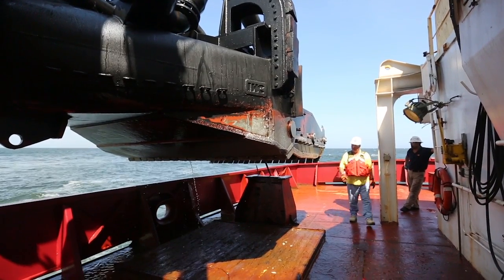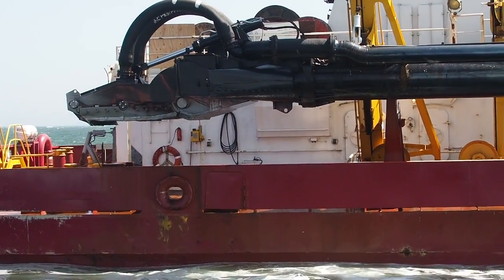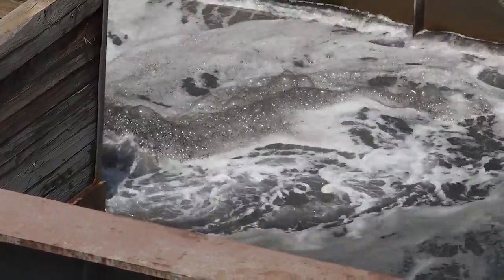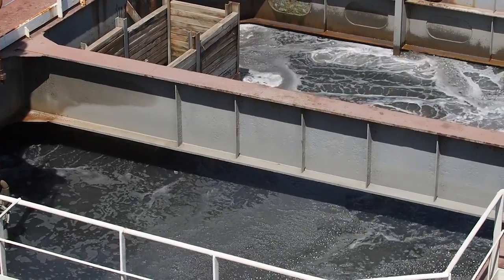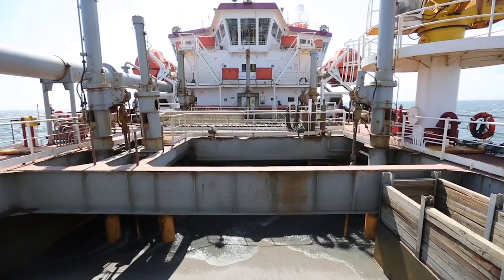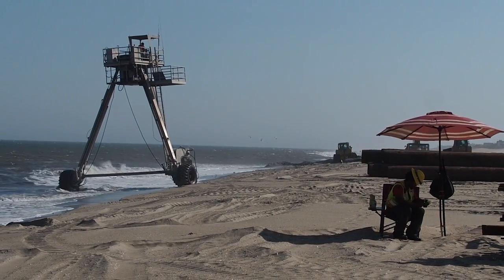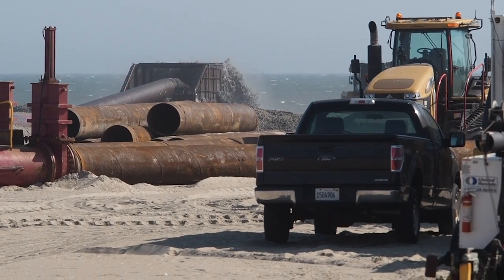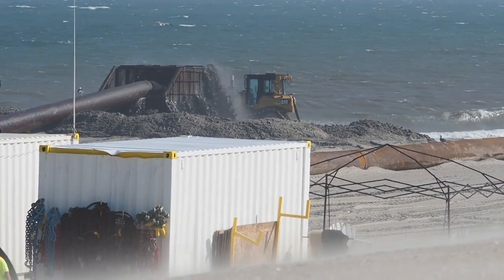How does the sand get on New Jersey beaches?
Through the natural process of erosion, New Jersey's beaches are constantly losing sand back into the ocean. The dredge vessel, Liberty Island, brings it back so beachgoers can enjoy the shore.
(Patti Sapone | NJ Advance Media for NJ.com)